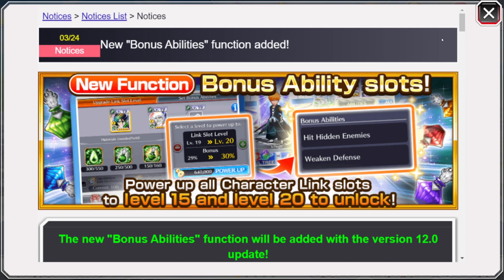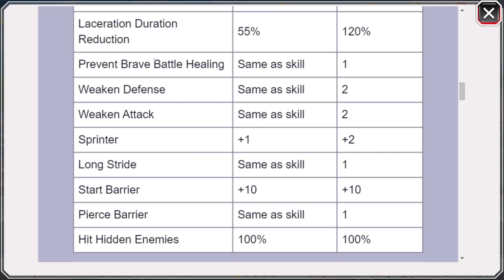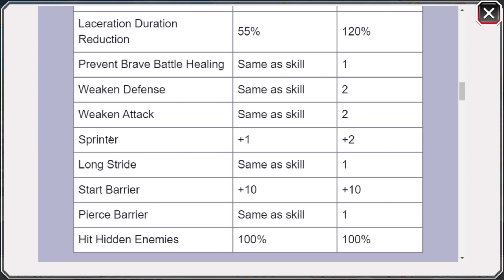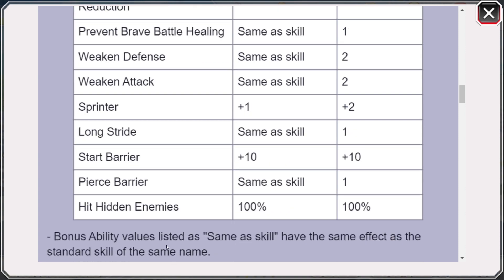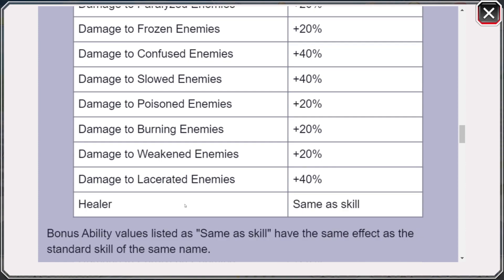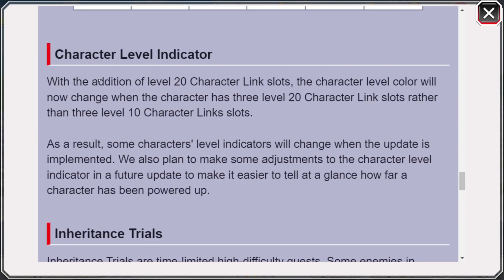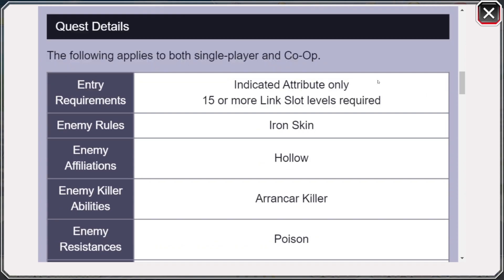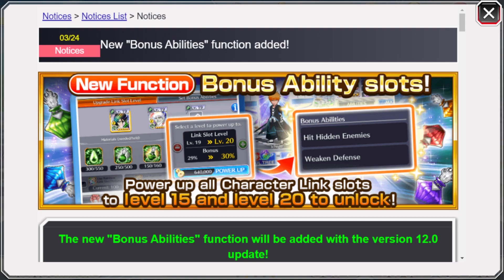SKILL LIST REVEALED! NEW BONUS ABILITY SLOTS DROPS TOMORROW! Bleach: Brave Souls!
Not what we wanted, but still pretty excited!

Video Title: SKILL LIST REVEALED! NEW BONUS ABILITY SLOTS DROPS TOMORROW! Bleach: Brave Souls!